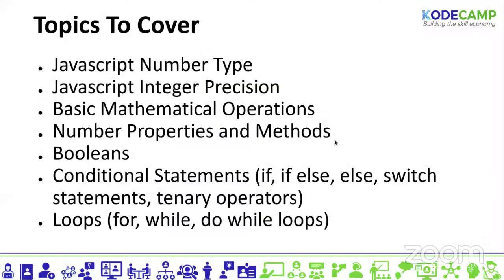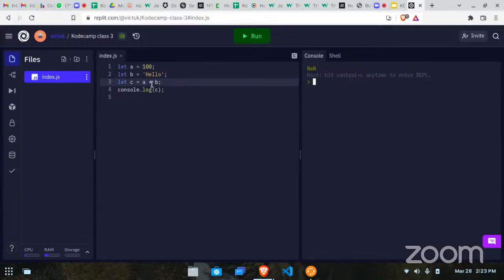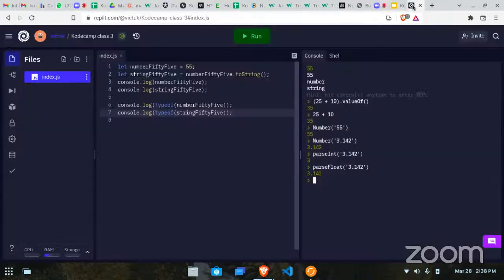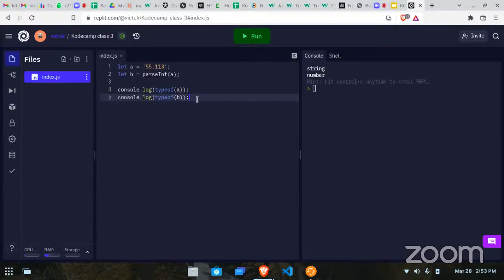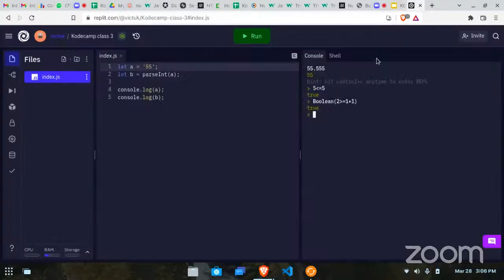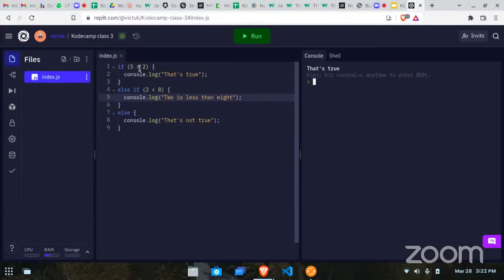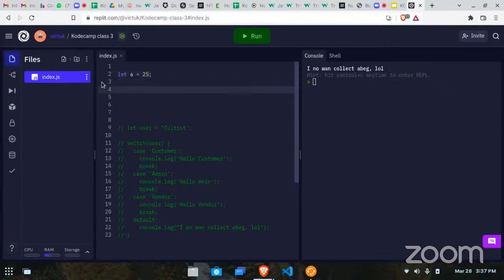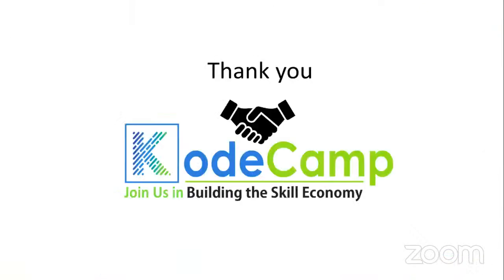KodeCamp 2.0 Beginner NodeJS Training Session 3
Javascript Data Types, Conditionals, and Loops